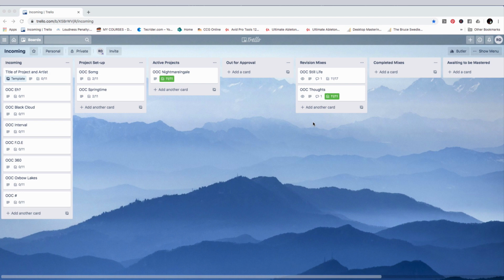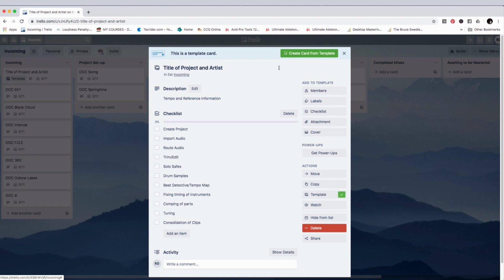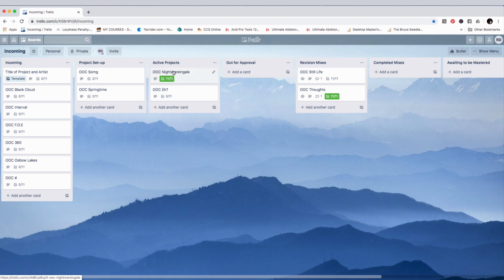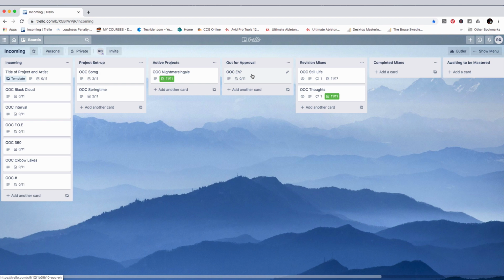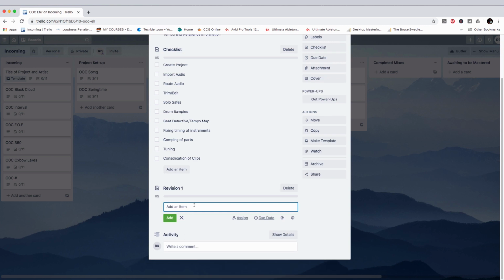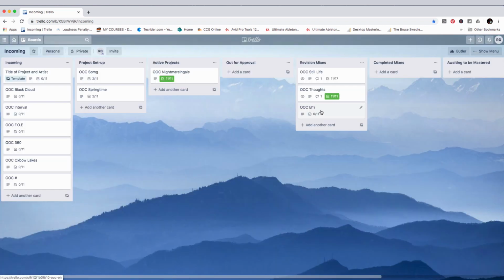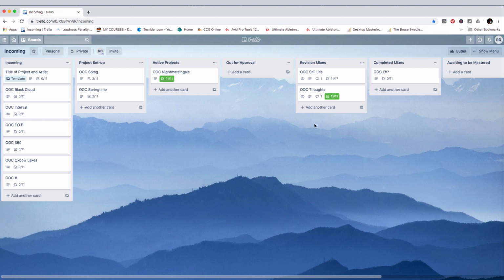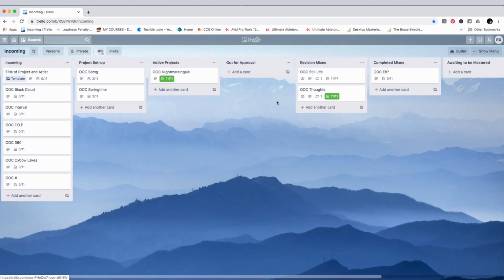How to get your studio projects organised in 5 minutes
Managing multiple projects and fed up of paper notes everywhere?
Losing track of where revision notes are for each song ?

This simple program Trello will bring order to your chaos.
In 5 minutes, see how you can organise and manage a variety of projects both simply and quickly.

A must for any one juggling multiple projects!